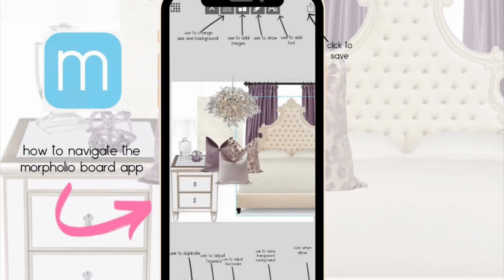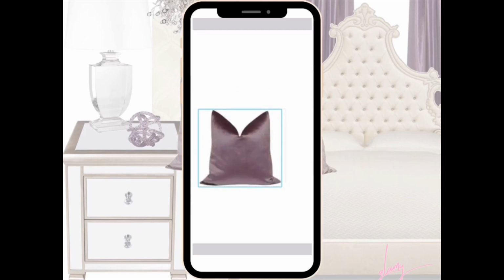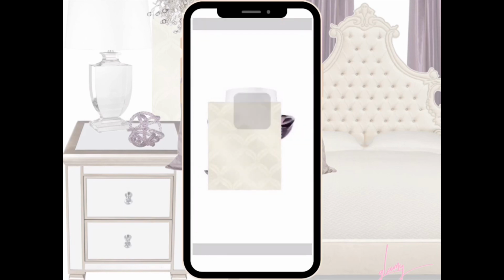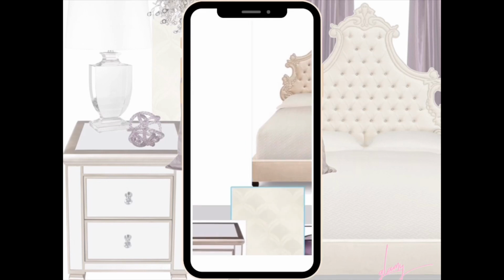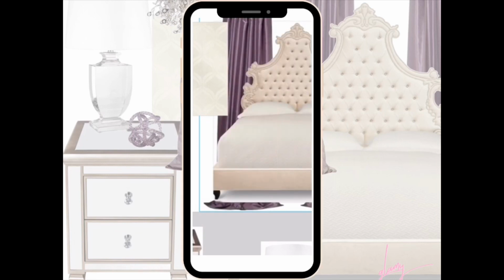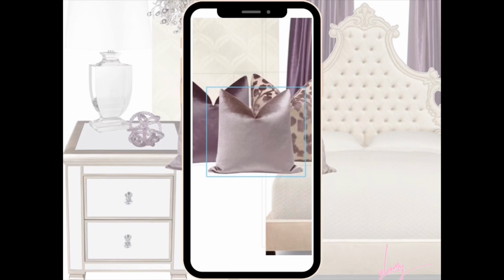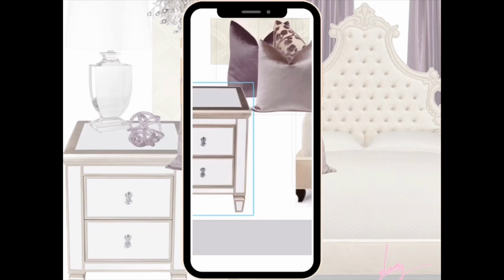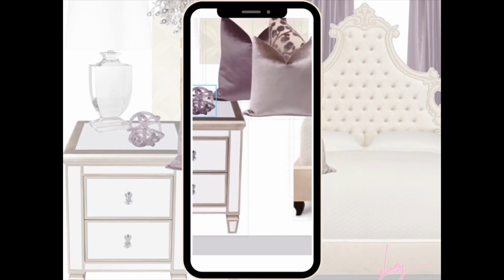How to Make the Perfect Moodboard with the Morpholio Board App!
Want to make the perfect Moodboard in a couple of easy steps??? Well check out this video! I am creating a Moodboard ( I call them Glamboards) with the Morpholio Board App! The app allows you to upload images and edit them in your own way! My goal is for you to take my ideas and designs and use them in your own home!💗

Amazon Storefront: